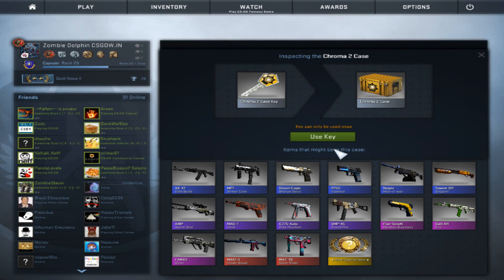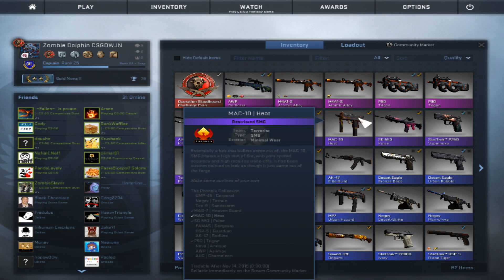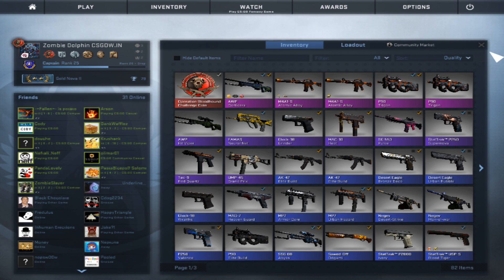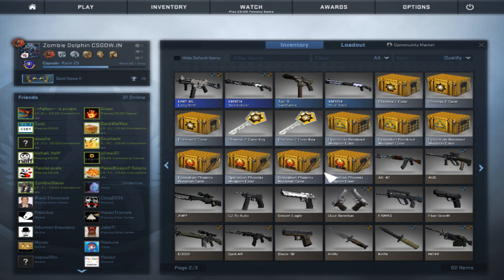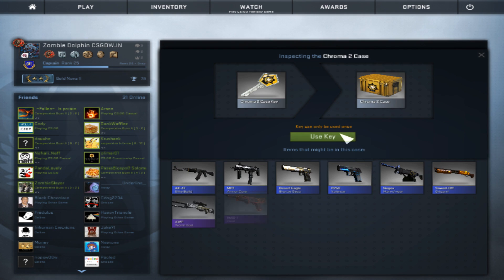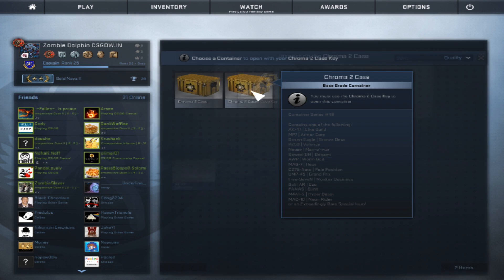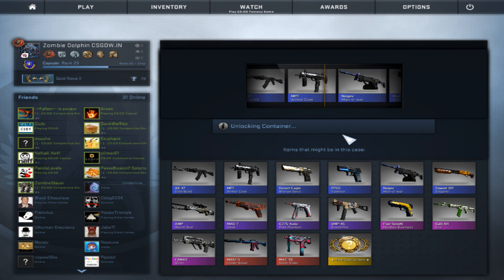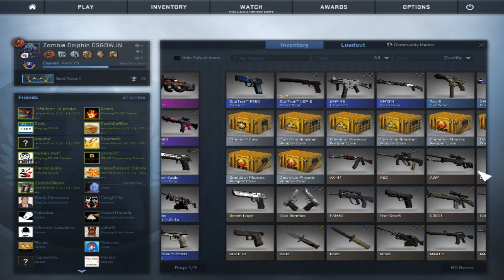Case Opening #3 FEAT LUCK